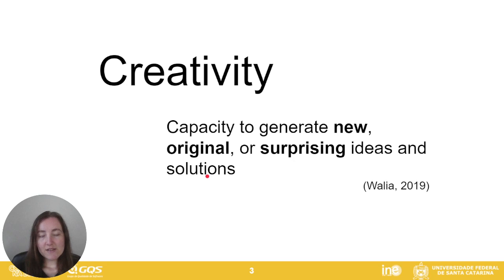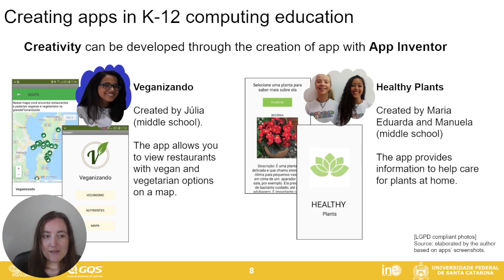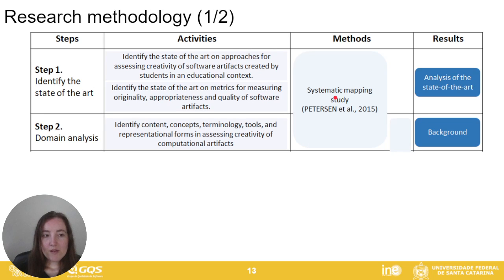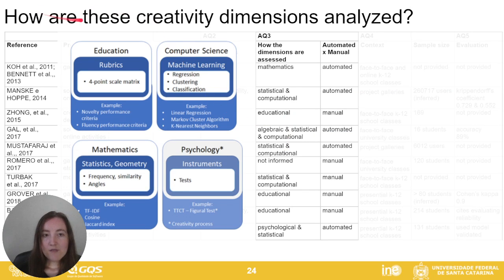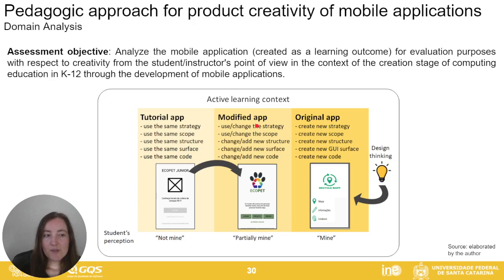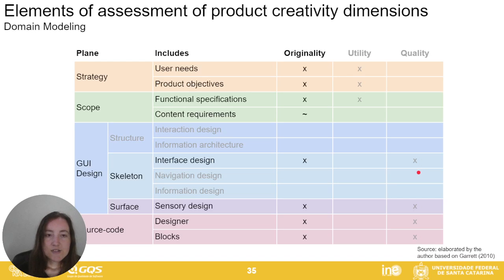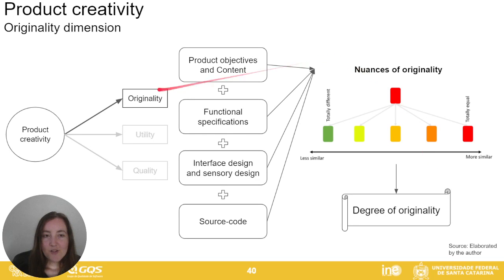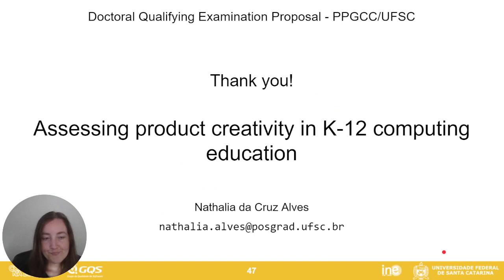Doctoral Qualifying Examination Proposal - PPGCC/UFSC (sneak-preview)